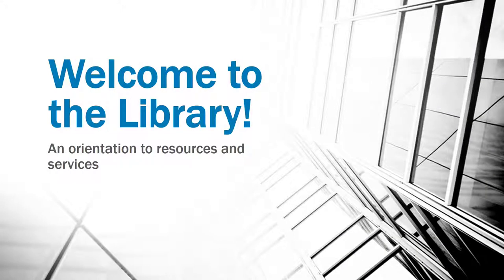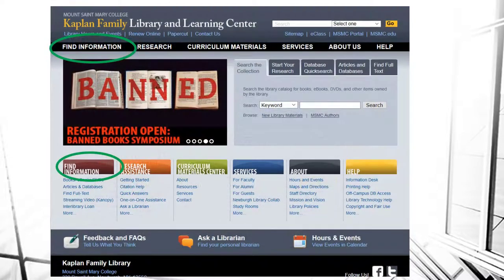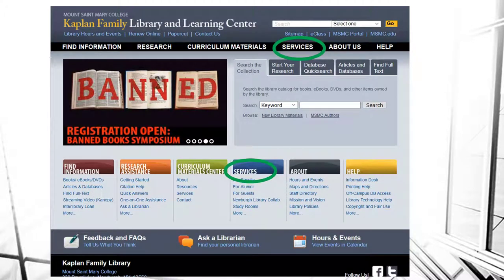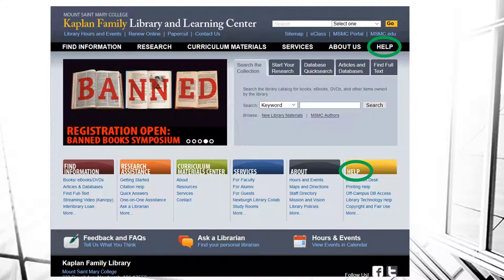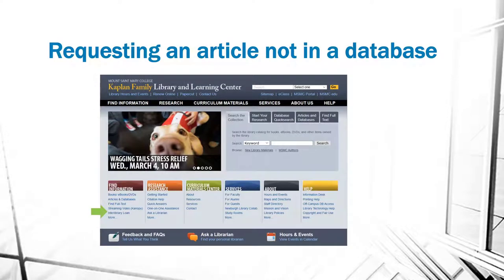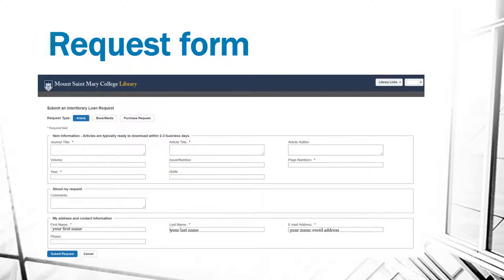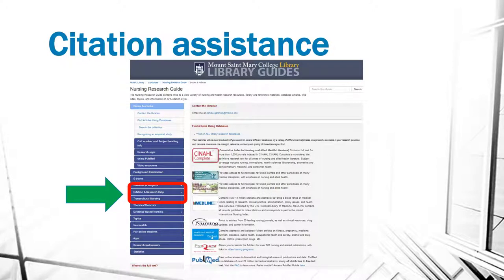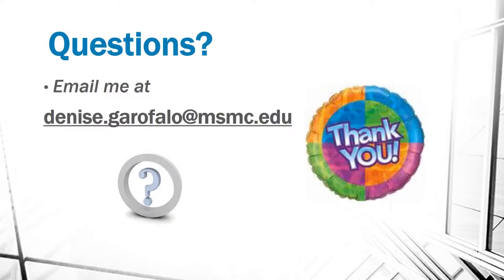Research Tips: Orientation to Library Resources and Services